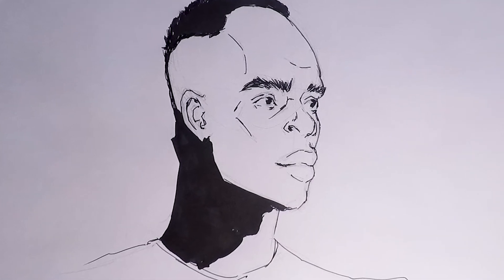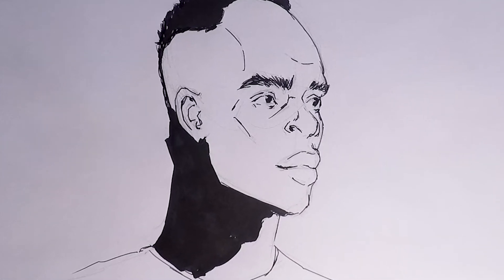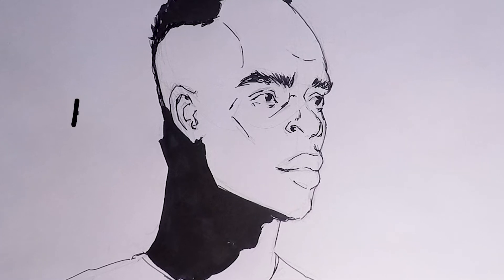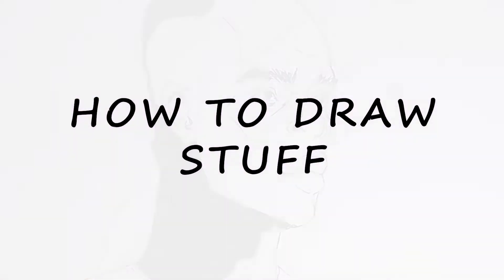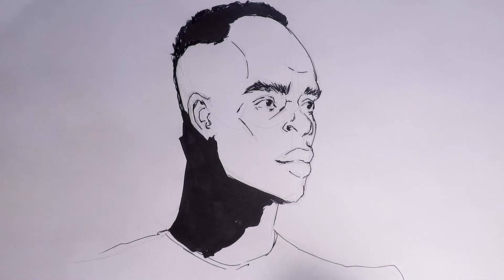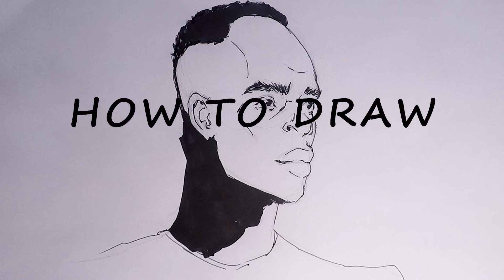How to Draw Sadio Mané ⚽ (Senegal & Liverpool)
Sadio Mané is one of the Premier League’s greatest forwards, helping Liverpool to win
the 2019 UEFA Champion’s League trophy and winning the Golden Boot for the same
year. At How to Draw Stuff, you can learn how to draw Sadio Mané from scratch.